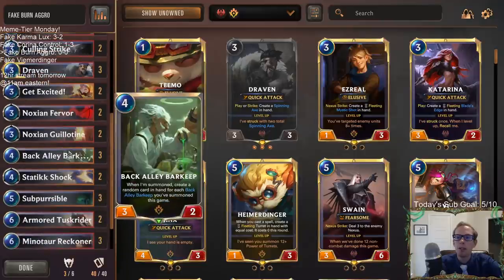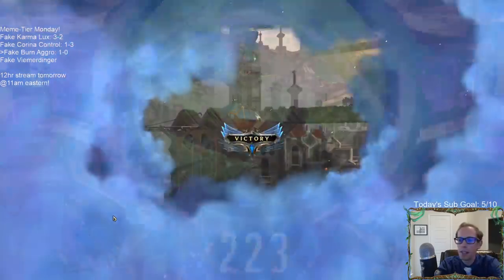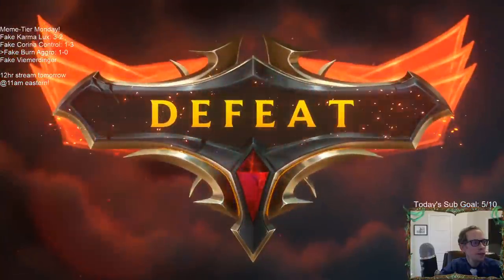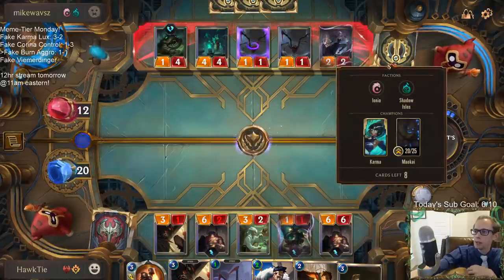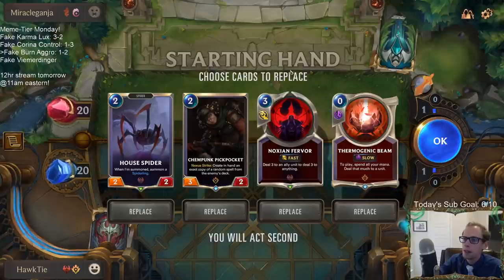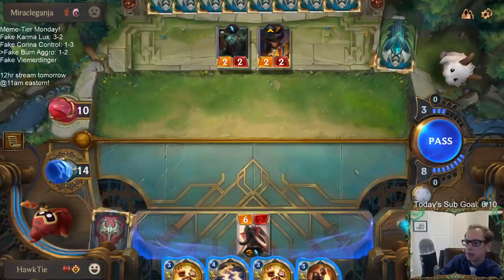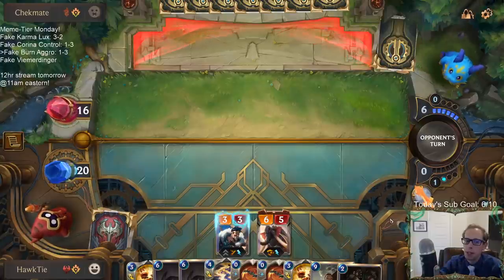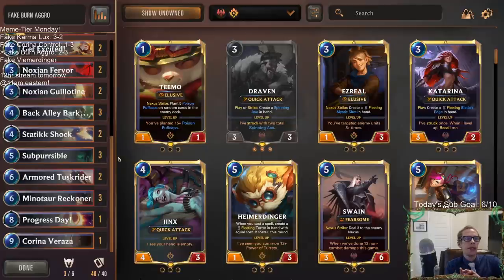Fake Burn Aggro: Catch me Tuskridin' dirty l Legends of Runeterra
Legends of Runeterra Meme deck - Fake Burn Aggro
Code - CEBQCAQEAEBQCAYUEQ3QIAIEAINSWNADAIAQIHZHAIBAGAYKAMAQGBAWFYAQEAIEGAYQ
Champions - Draven